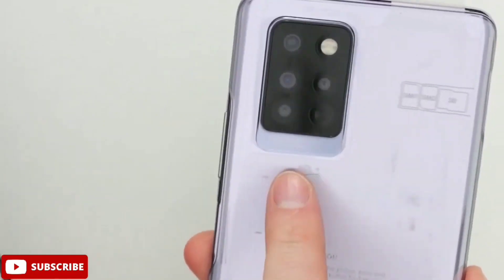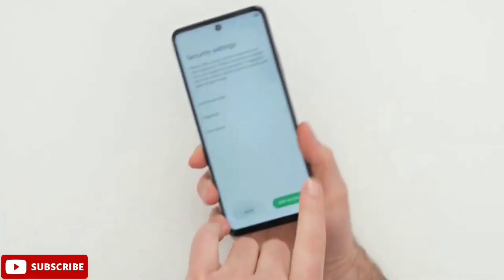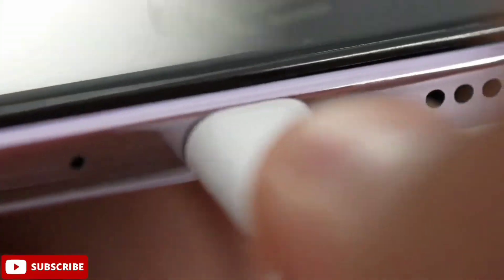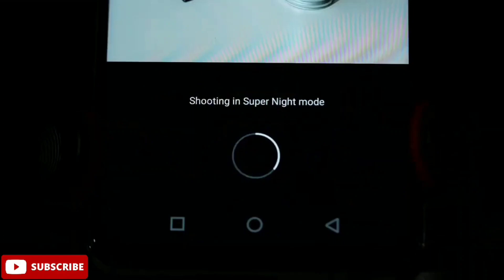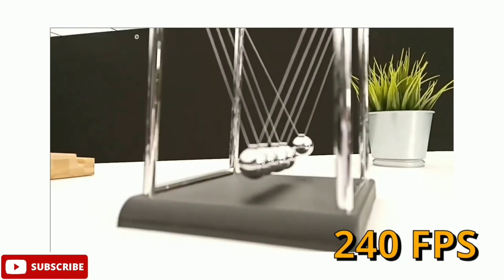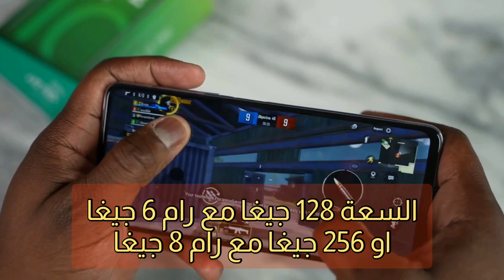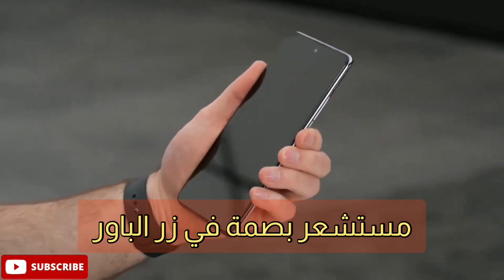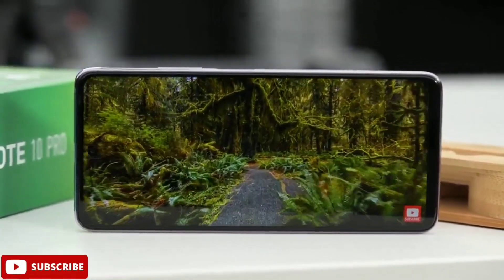تجربة Pubg والتصوير infinix note 10 Pro